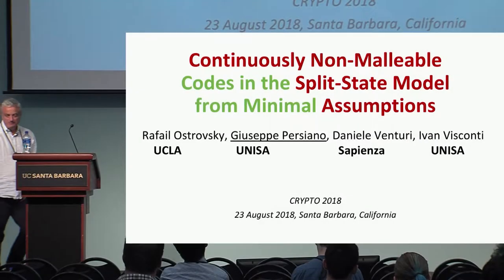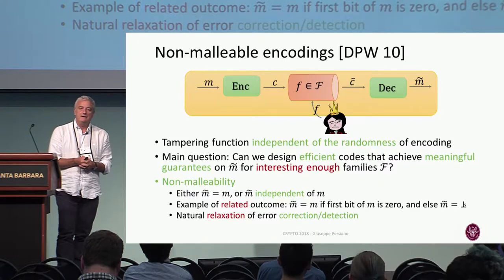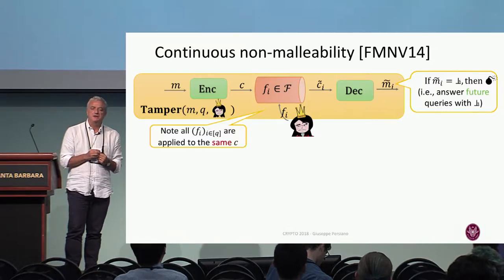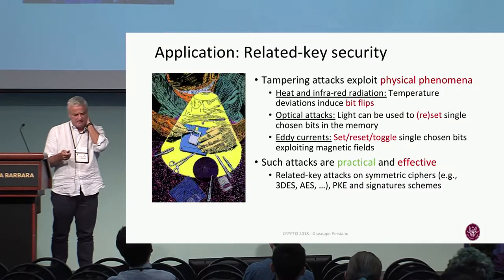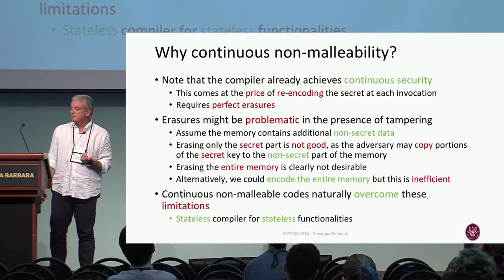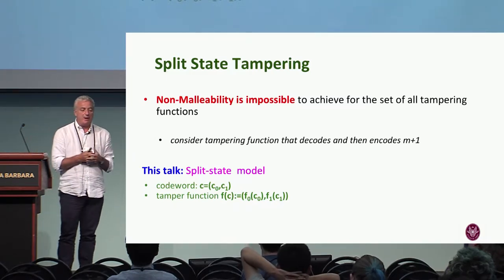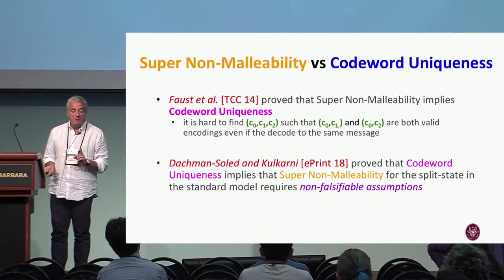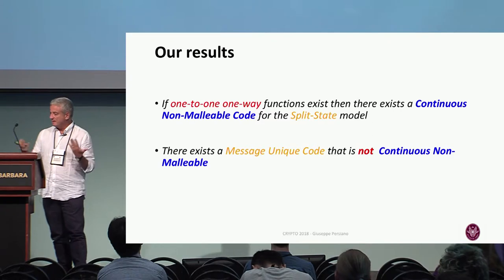Continuously Non Malleable Codes in the Split State Model from Minimal Assumptions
Paper by Rafail Ostrovsky and Giuseppe Persiano and Daniele Venturi and Ivan Visconti, presented at Crypto 2018.